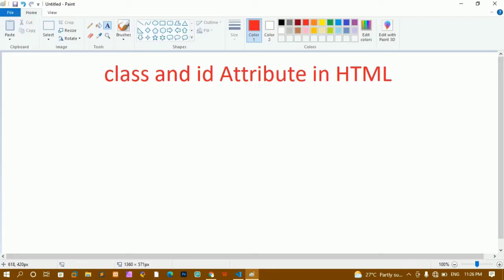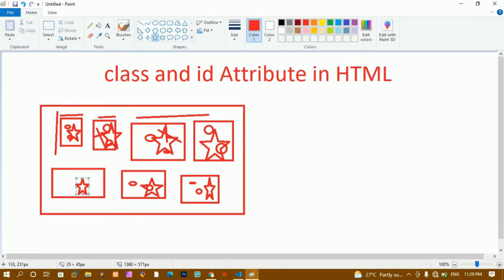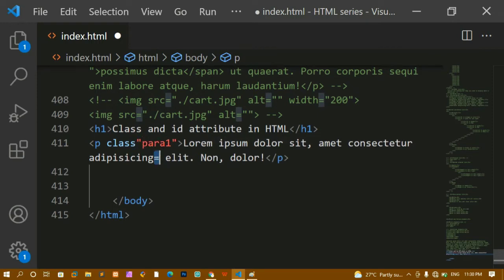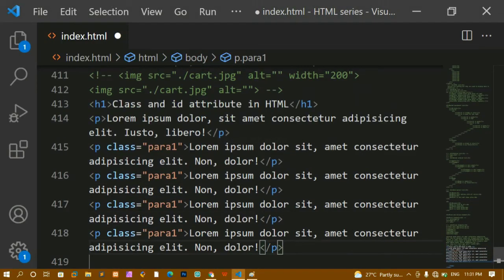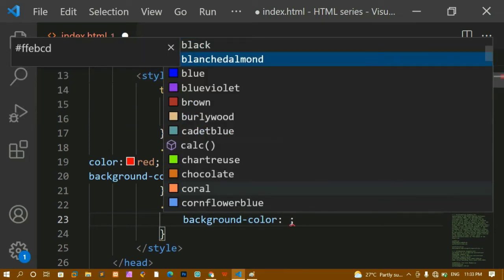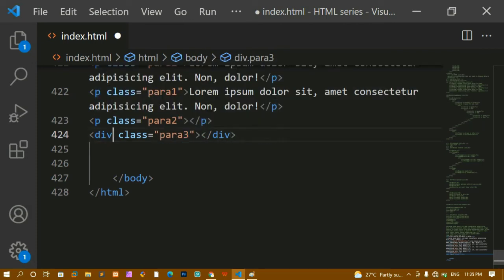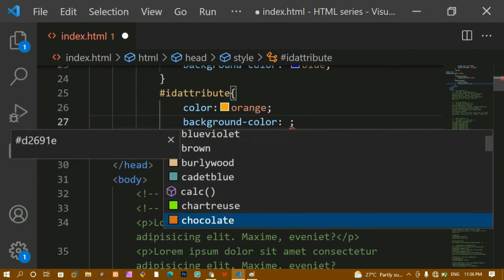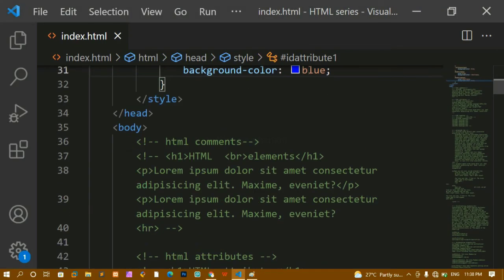#23. Class and id attributes in HTML || Difference between class and id attributes.